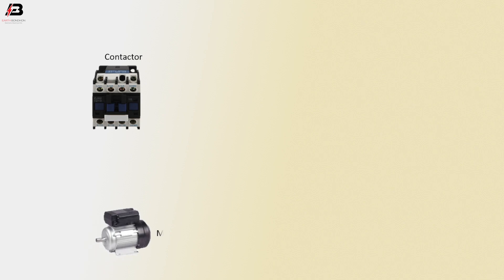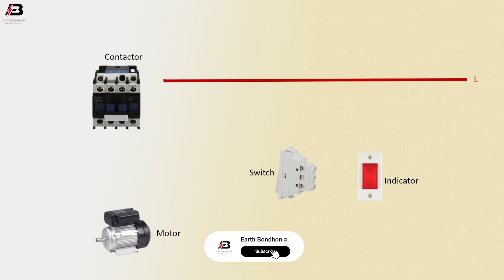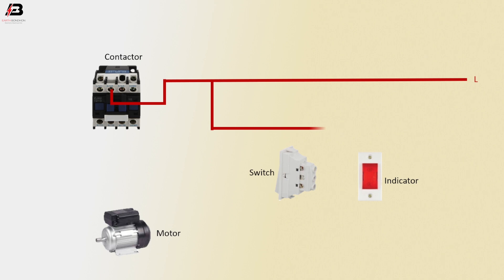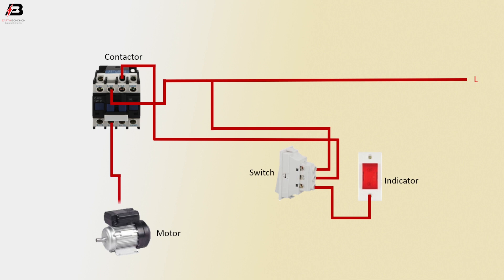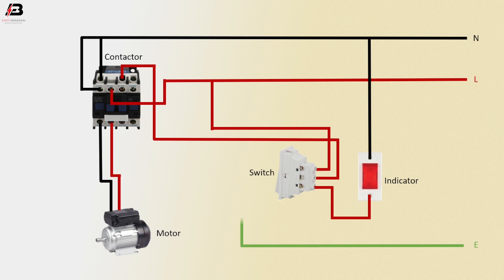How To Make Two Way Switch single phase motor connection single phase motor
This video shows a Two Way Switch single phase motor connection. A 2-phase motor is an electrically-powered rotary machine that can turn electric energy lines into mechanical energy. It works by using a single-phase power supply 220V ac line. They contain 2 types of wiring: hot and neutral. Their power can reach 3 Kilo watts and supply voltages vary in unison.